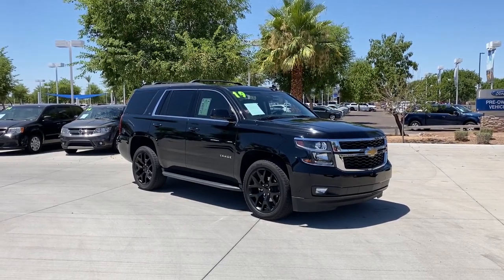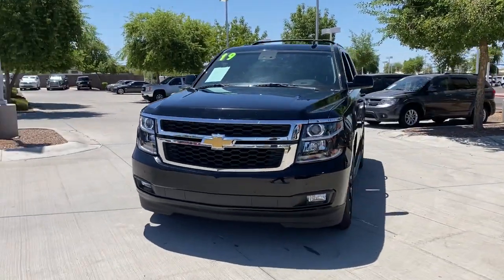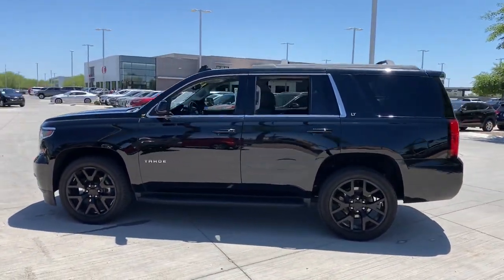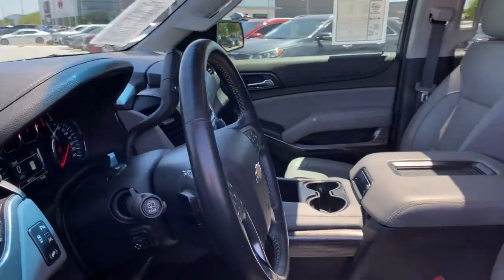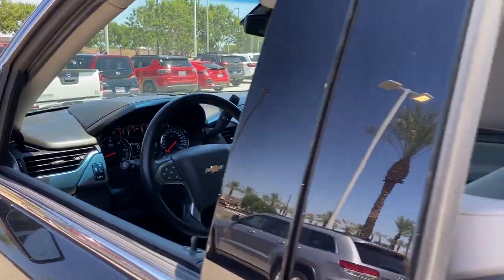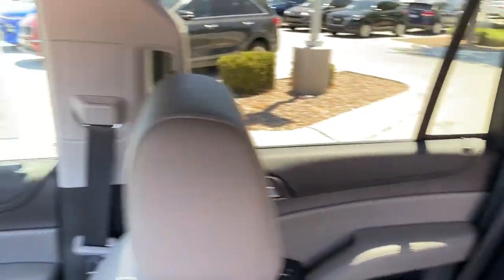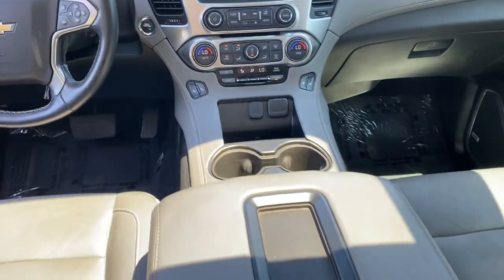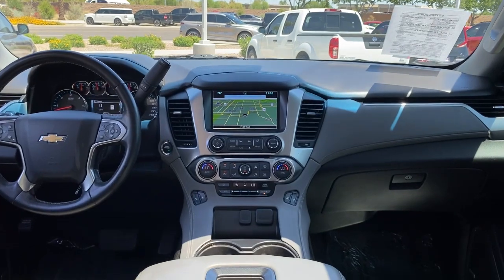2019 Chevrolet Tahoe Gilbert, Chandler, Mesa, Queen Creek, San Tan, AZ K7368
Black Used 2019 Chevrolet Tahoe available in Gilbert, Arizona at Horne Kia. Servicing the Chandler, Mesa, Queen Creek, San Tan, AZ area.

Horne Kia
1465 E Motorplex Loop

New Price! Black 2019 Chevrolet Tahoe LT RWD 6-Speed Automatic Electronic with Overdrive EcoTec3 5.3L V8 Clean AutoCheck, Fully Inspected, 95 Point Vehicle Inspection, Solar Window Tint, Floor Mats, Super Low Mileage, Backup Camera, Bluetooth, Climate Package, Heat Package, Leather Seats, Memory Package, Multimedia Package, Navigation System, Off Road Package, Power Package, Premium Sound Package, Premium Wheels, Rear Climate Package, Safety Package, Security Package, Sunroof/Moonroof, Technology Package, Tow Package, Tahoe LT, 4D Sport Utility, EcoTec3 5.3L V8, 6-Speed Automatic Electronic with Overdrive, RWD, 1st & 2nd Row Color-Keyed Carpeted Floor Mats, 2nd Row 60/40 Split-Folding Manual Bench, 2nd Row Pwr Release 60/40 Split Folding Bench Seat, 3.42 Rear Axle Ratio, 3rd Row 60/40 Power Fold Split-Bench, 3rd Row Manual 60/40 Split-Folding Fold Flat Bench, 4-Wheel Antilock Disc Brakes w/Brake Assist, 5 12-Volt Auxiliary Power Outlets, Auto-Dimming Inside Rear-View Mirror, Black Assist Steps, Bluetooth For Phone, Bose Premium 9-Speaker System, Cargo Net, Color-Keyed Carpeting Floor Covering, Driver Inboard & Front Passenger Airbags, Electronic Cruise Control w/Set & Resume Speed, Enhanced Driver Alert Package (Y86), Extended-Range Remote Keyless Entry, Exterior Parking Camera Rear, Floor Console, Fog Lamps, Forward Collision Alert, Front & Rear Park Assist, Front Passenger 6-Way Power Seat Adjuster, Hands Free Power Liftgate, HD Radio, Heated 2nd Row Seats, Heated Leather Wrapped Steering Wheel, Integrated Trailer Brake Controller, IntelliBeam Headlamps, Lane Change Alert w/Side Blind Zone Alert, Lane Keep Assist w/Lane Departure Warning, Leather-Wrapped Steering Wheel, Low Speed Forward Automatic Braking, Luxury Package, Max Trailering Package, Memory Settings, Navigation System, Passive Entry System, Power Liftgate, Power Sunroof, Power Tilt & Telescopic Steering Column w/Memory, Power-Adjustable Accelerator & Brake Pedals, Power-Folding Heated Outside Mirrors, Preferred Equipment Group 1LT, Premium Smooth Ride Suspension Package, Push Button Keyless Start, Radio: Chevrolet Infotainment AM/FM Stereo w/Nav, Rear Cross Traffic Alert, Rear Park Assist w/Audible Warning, Rear Seat Blu-Ray/DVD Entertainment System, Remote Vehicle Start, Roof-Mounted Luggage Rack Side Rails, Single-Slot CD/MP3 Player, SiriusXM NavTraffic, SiriusXM Radio, Standard Suspension Package, Sun, Entertainment & Destinations Package, Universal Home Remote.Odometer is 7460 miles below market average!Awards:* JD Power Initial Quality Study * 2019 KBB.com Best Resale Value Awards